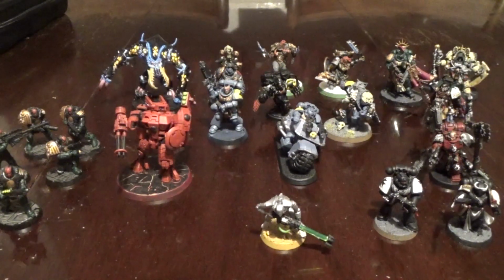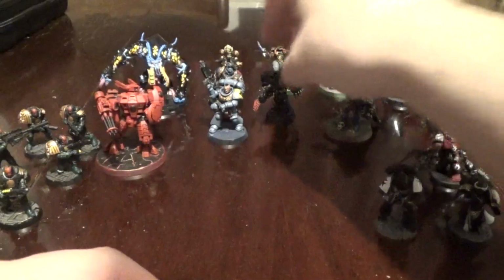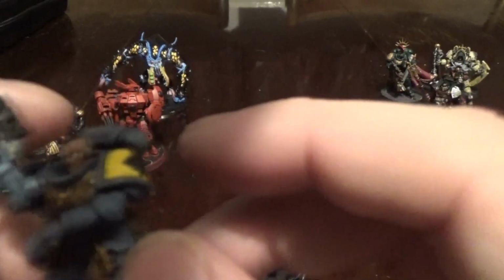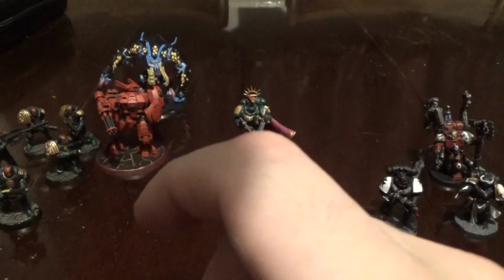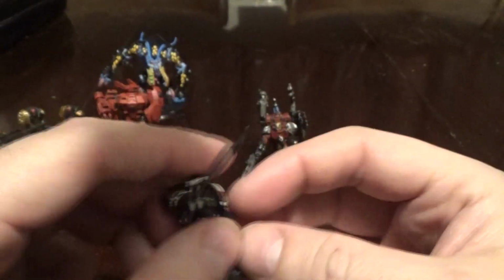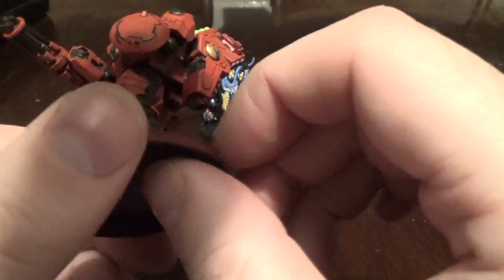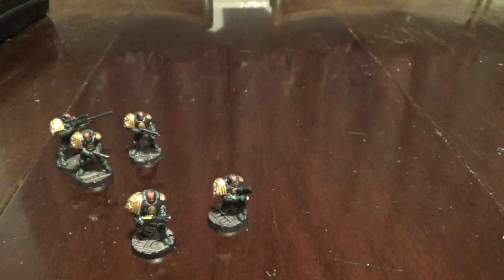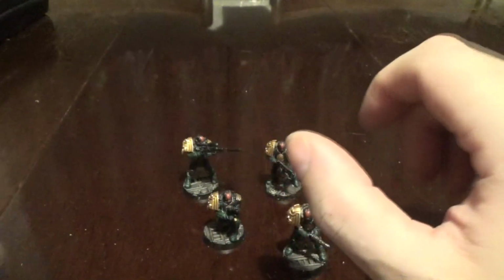Called out to show my favourite painted minis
Thank you Alex attempts tabletop for tagging me!